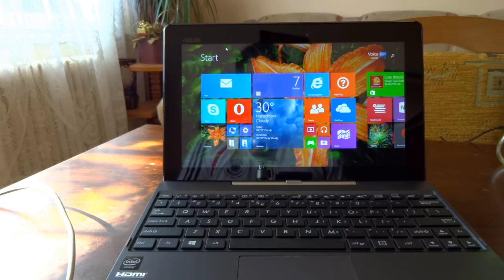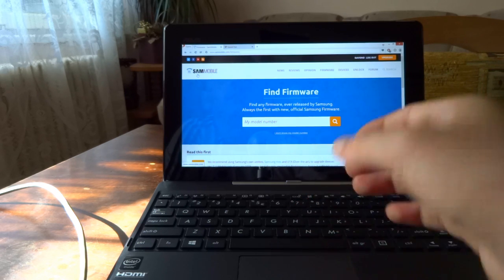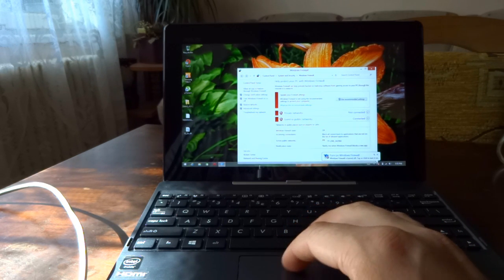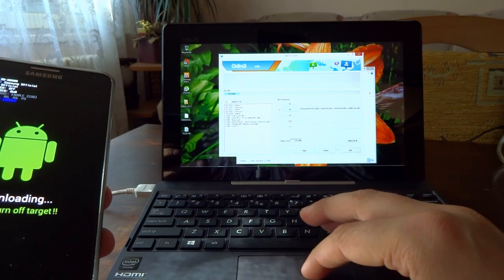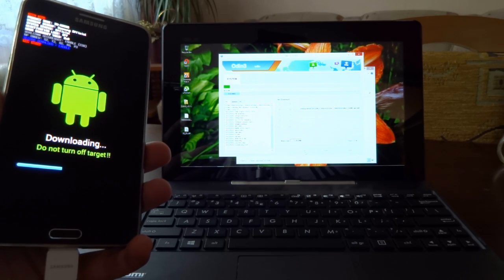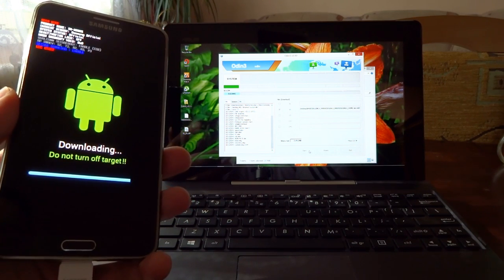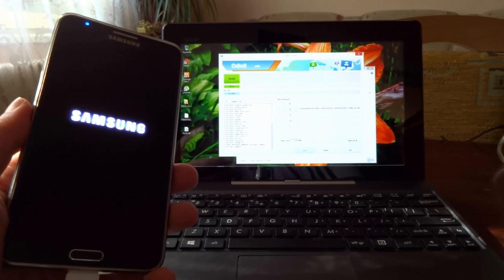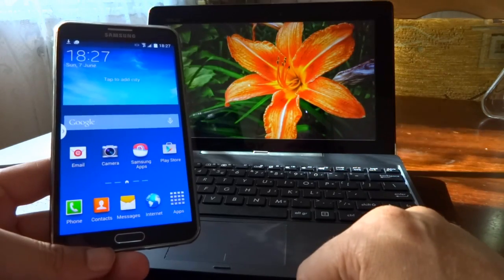How to Downgrade ALL Samsung devices - Odin Method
This is a tutorial on how to downgrade your Samsung Galaxy device from Android 6 MM to Lollipop or from Lollipop to Kitkat using the Odin Method.

Demoed on the Note 3.
Works on any Samsung device.